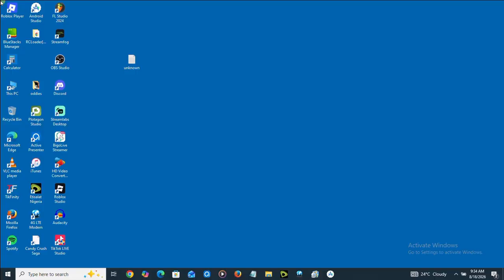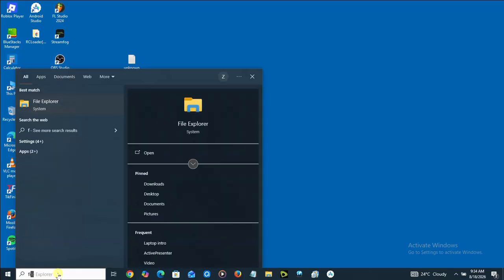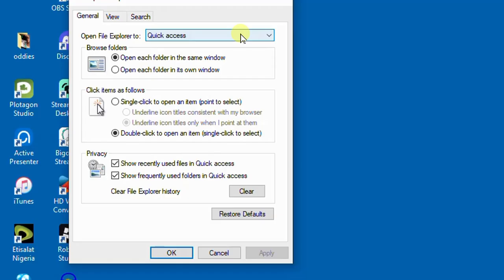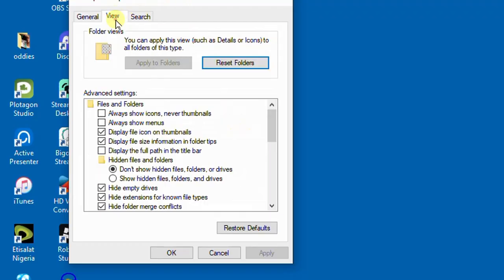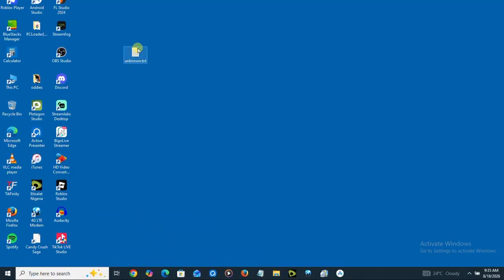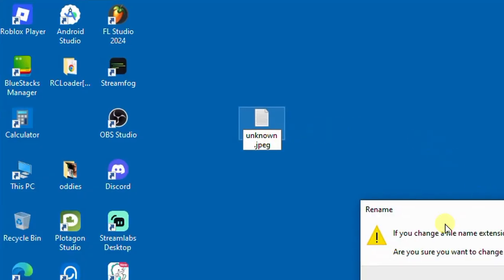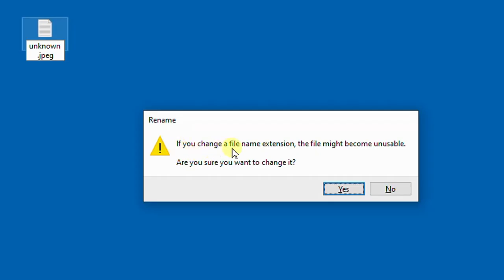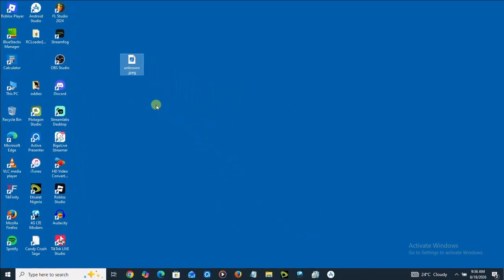How to Change File Type in Windows 10 | Change File Extension (Easy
In this tutorial, you’ll learn how to easily change a file extension in Windows 10. We’ll show you how to display file extensions in File Explorer and rename the extension to the format you need.